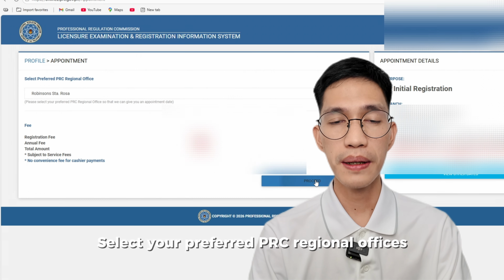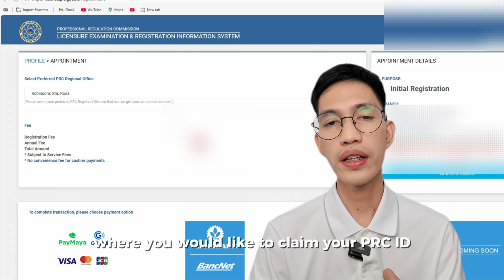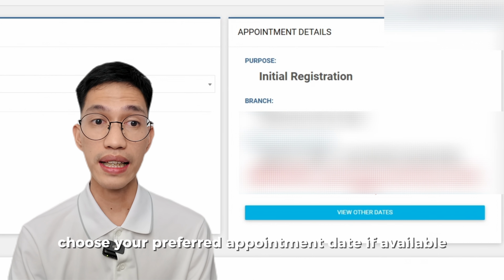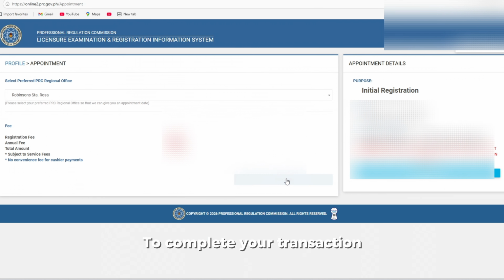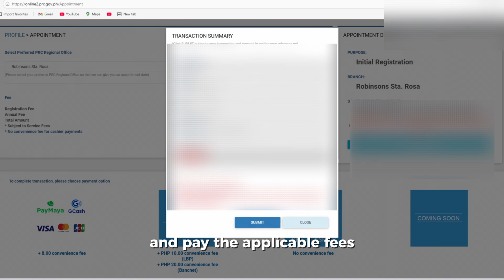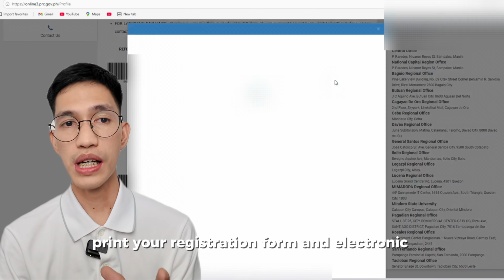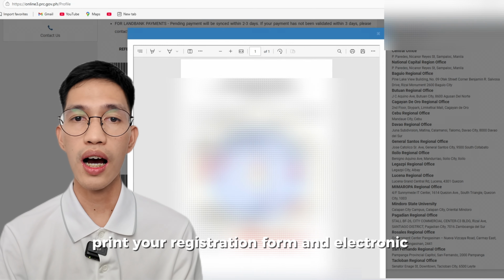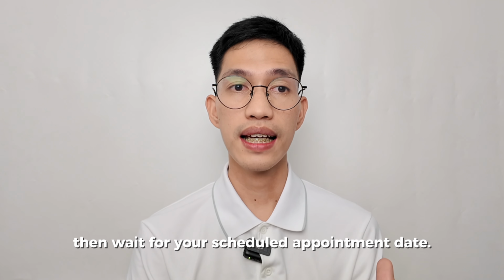007_PRC INITIAL REGISTRATION and PIC CLAIMING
PRC Initial Registration and Claiming Your Professional Identification Card (PIC) | Step-by-Step Guide

Congratulations on passing your PRC licensure examination!

In this video, I'll walk you through the complete process of PRC Initial Registration and claiming your Professional Identification Card (PIC) using the PRC LERIS portal. Whether you're a first-time passer or simply looking for a clear guide, this tutorial will help you complete your registration with confidence.

In this video, you'll learn how to:
✅ Sign in to your PRC LERIS account
✅ Complete your Initial Registration
✅ Select your preferred PRC Regional Office
✅ Pay the required registration fees
✅ Print your Registration Form and Electronic Official Receipt (EOR)
✅ Prepare the required documents for your appointment
✅ Claim your Professional Identification Card (PIC)

Documents to bring on your appointment date:
📌 Notice of Admission (NOA)
📌 Printed Registration Form
📌 Printed Electronic Official Receipt (EOR)
📌 Other requirements, if indicated by the PRC

Important Reminder:
Always check the latest PRC announcements and advisories before your appointment, as requirements and procedures may change.